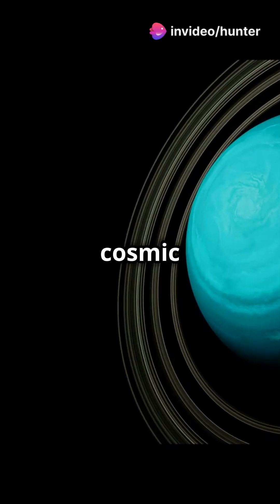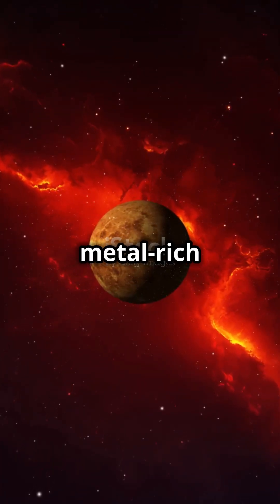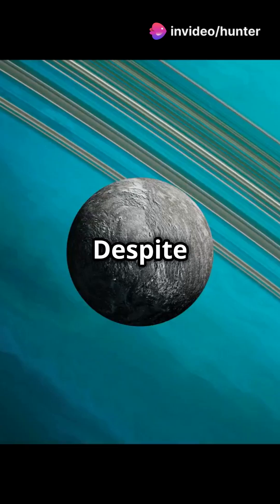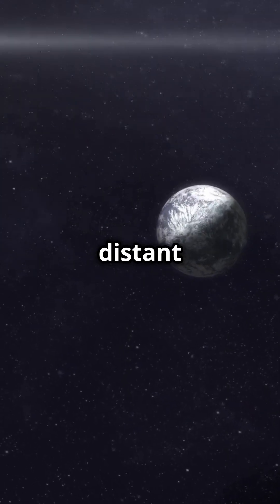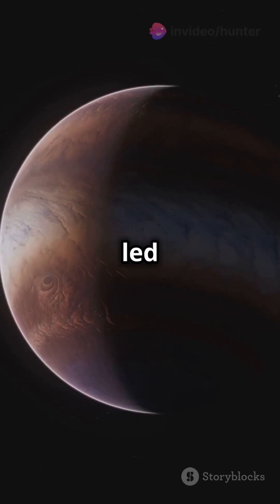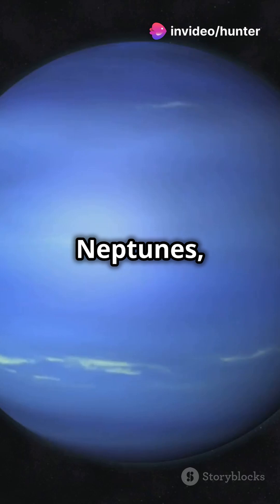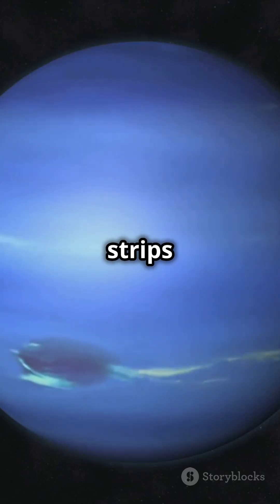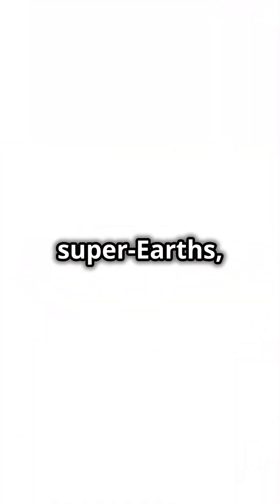Exploring Neptunian Exoplanets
Neptunian exoplanets, often similar in size to Neptune or Uranus, are characterized by thick hydrogen and helium atmospheres with rocky, metal-rich cores. These planets, discovered in distant star systems, range from regular-sized Neptunes to “mini-Neptunes”—planets larger than Earth but smaller than Neptune, which don’t exist in our solar system. Uranus and Neptune also contain water, ammonia, and methane, earning them the title of "ice giants" despite warm interiors. Notably, a faraway ice giant exoplanet was discovered in 2014, though little is known about its atmospheric composition or specific elements.

Astronomers use space telescopes like Hubble, Spitzer, and TESS to analyze exoplanet atmospheres by observing starlight as it filters through the planets’ gaseous layers. Through spectroscopy, researchers can detect specific molecules in these atmospheres. However, thick clouds can obscure observations. In 2017, clear skies on the Neptune-sized planet HAT-P-11b allowed astronomers to detect water vapor in its atmosphere. This discovery highlights the value of combined telescope observations in studying distant exoplanet atmospheres, particularly with the enhanced capability of the James Webb Space Telescope.

"Hot Neptunes," planets orbiting very close to their stars with temperatures exceeding 1,700°F, are rare. These planets' atmospheres are prone to evaporation under intense stellar radiation, sometimes forming vast clouds of escaping gas. For example, GJ 3470b is losing its atmosphere 100 times faster than other known “warm Neptunes” like GJ 436b, largely due to its younger, more active star. Such observations suggest that hot Neptunes may eventually shrink into mini-Neptunes or even super-Earths, making these types of planets important for understanding planetary evolution and atmospheric loss over time.